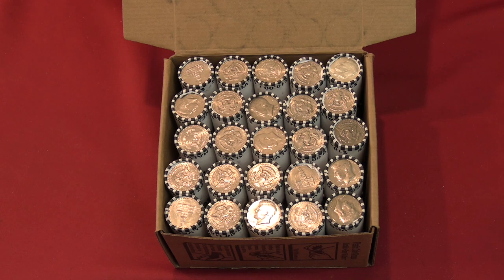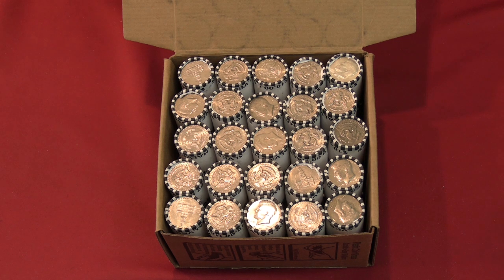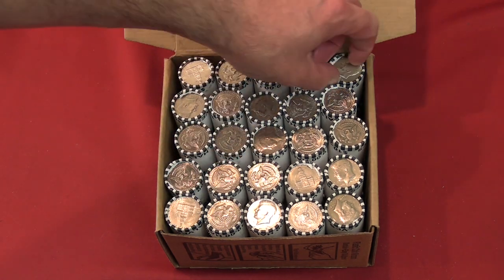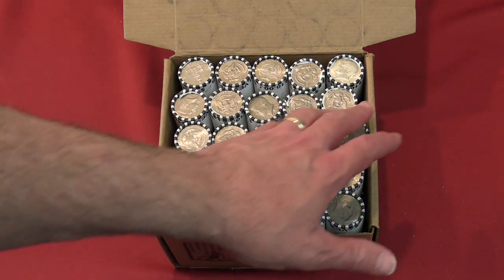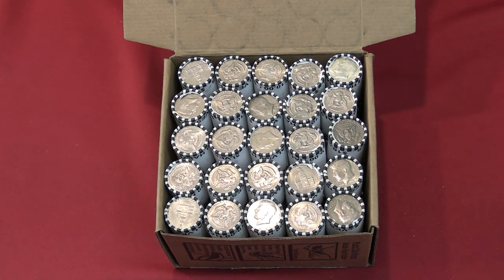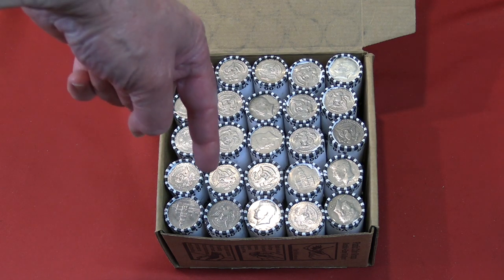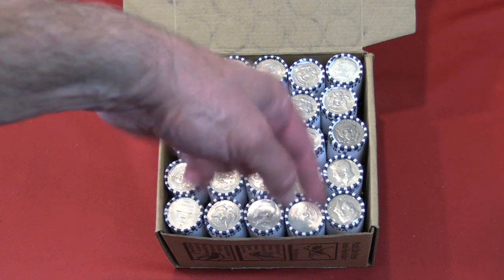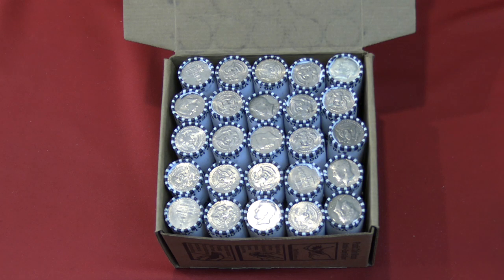Coin roll hunting half dollars will start at 6 pm Central!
Official Rules for Giveaways on our channel: For the giveaways held during our live streams and through our channel, you must be of legal age or have parental permission to enter. When you win something, contact us with your name, screenname, mailing address, what you won and the date of the stream to Winners are determined by the hosts and have a week to claim their prize.
By entering this Giveaway, you release YouTube from any and all liability related to this Giveaway. All items in our giveaways were either purchased by us or given to us to be used in said giveaways. Any entries not following the YouTube Community Guidelines will be disqualified. Personal data sent to us is for the sole purpose of sending the item(s) won and will not be shared with any third party nor used for any other purpose.
You must be present in the live stream to be included in all giveaways and answer within a 60 sec when we call your name. Free giveaways will occur at 100 likes then in increments of 100 after each box & when called.
For our special GAW you also need to be a JBCOINSINC public subscriber in addition to the our main GAW’s rules.
We will use a random comment picker for all of our giveaways to randomly chose the winner from all those who chose to participate.
Once the package leaves JBCOINSINC, we are not talking any responsibility for missing packages by the carrier.
DURING OUR COIN ROLL HUNT: Each Half Dollar Box has 5 Marked enders: 3 Black - 40% Half Dollar; 1 Green  – 90% Silver Franklin Half Dollar and 1 Red - 90% Silver Random Half Dollar. If we pick one of those rolls with your donation that is what you will automatically get. Black “Silver” Bag has 20 wooden chips: 10 blanks, 9-40% and 1-90% silver coins. The number of pulls depends on the amount of donation/entries, as explained below. When searching thru the rolls you will get whatever is found in that roll (silver, foreign, NIFC, etc). You will not get a roll of Half Dollars just what was found in that roll (if any).
$35 = Search through 5 Half Dollar Rolls + 3 Black Silver Bag Pulls $70 = Search through 10 Half Dollar Rolls + 6 Black Silver Bag Pulls $140 = Searched through 20 Half Dollar Rolls + 12 Black Silver Bag Pulls $350= Searched through 50 Half Dollar Rolls + 25 Black Silver Bag Pulls + 3-40% silver Kennedy Half BU + 1-90% Half Dollar +1-90% Benji + MS70 American Silver Eagle Random Date* Box battle - if 2 or more people have full box, the person with most silver found in their box will win a box battle (random silver coin).
JBCOINSINC Does not endorse, nor do we allow, any fundraising activities on this channel by third parties! Viewers are not allowed to post emails, links, ads or another channel without our permission. If we raise funds for donation to a charity, or a person in need, it will be done only within this channel, and controlled, and monitored, by us to avoid scams or missing money! We recommend our members do not give any personal information to any third parties to protect yourself from potential security breaches or identity, or financial theft or other personal risk! We will never share your personal information with a third party to protect your privacy, without your written permission. JBCOINSINC RESERVES THE RIGHT TO MAKE CHANGES TO OUR RULES, FROM TIME TO TIME, AS NEEDED TO COMPLY. WE FURTHER RETAIN THE RIGHT TO BAN USERS WHO VIOLATE THE RULES, GUIDELINES, OR OUR “FAMILY FRIENDLY” POLICY AT ANY TIME WITHOUT WARNING.